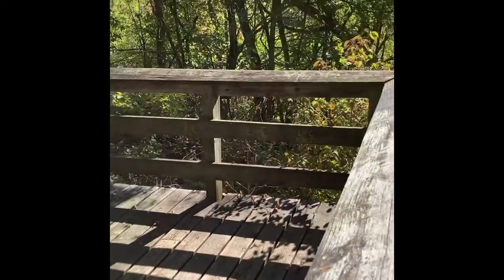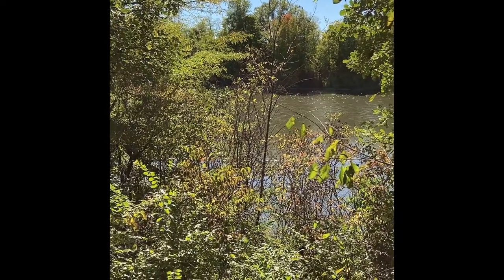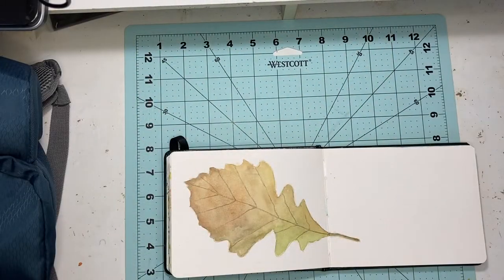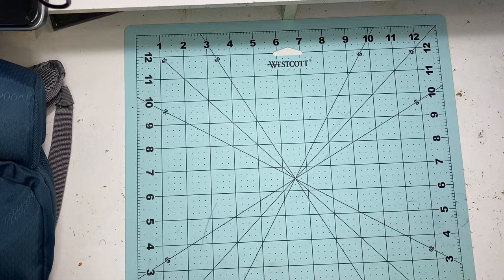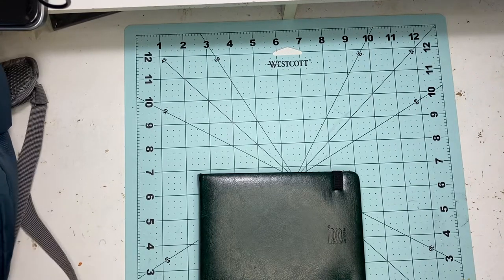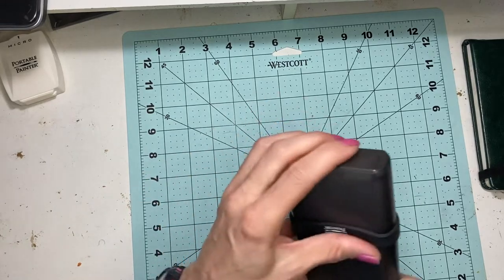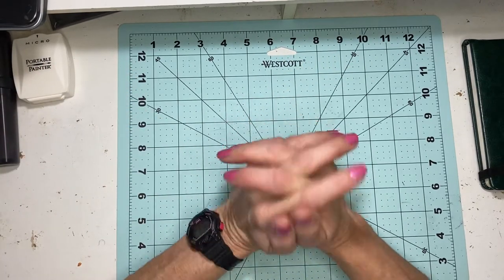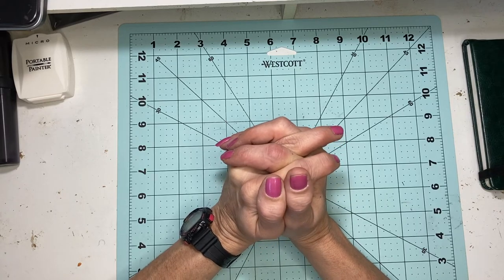Plein air Hiking Watercolor Set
I love the Classic portable painter palette. It worked well and was very light and compact to carry. Sarah burns studio her pans did not stay as well. Overall she loves the palette. Sarah Burns Studio did a wonderful review on It If you have not seen It yet. She Is an amazing artist.  Be kind to one another.